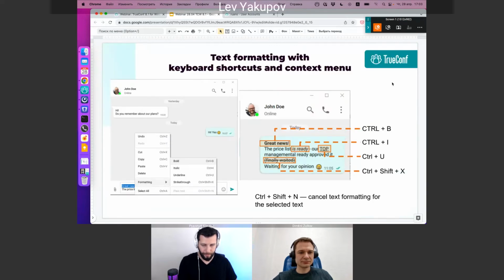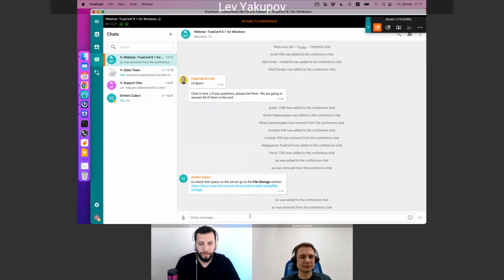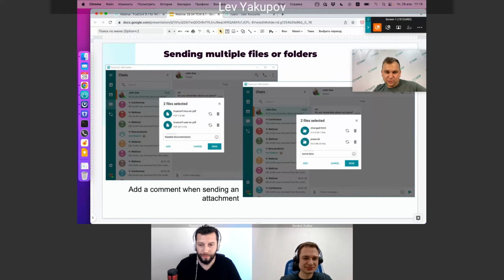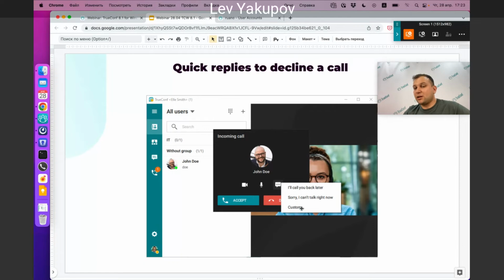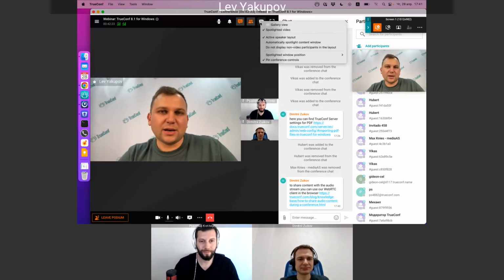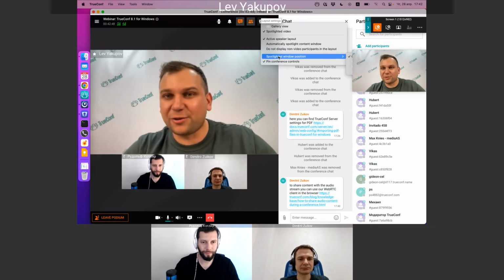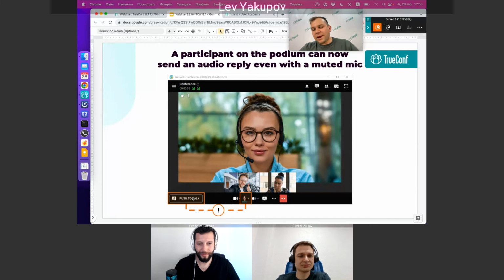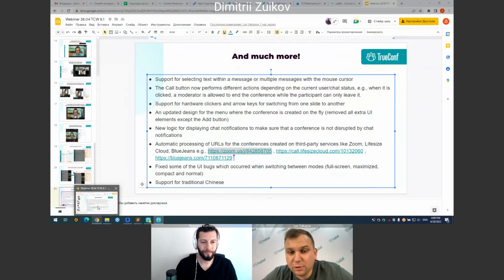Webinar: TrueConf 8.1 for Windows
Meet TrueConf 8.1, the latest update of our video conferencing and team messaging app for Windows. Watch the full webinar video to learn more about major app improvements:
- Enhanced team messaging (message formatting, support for hotkeys, simultaneous transfer of multiple files)
- Updated conference UI and layout management
- One-click background blurring
- Built-in video recording player and other not-to-miss insights!